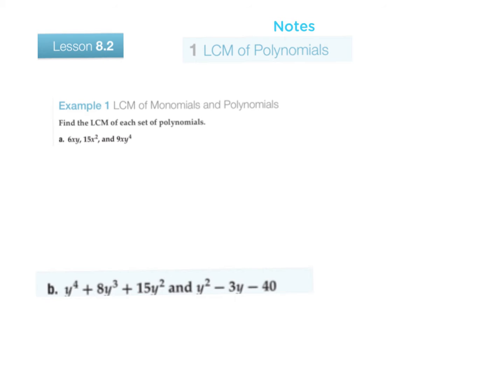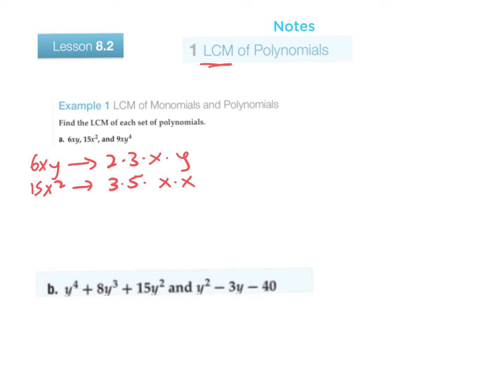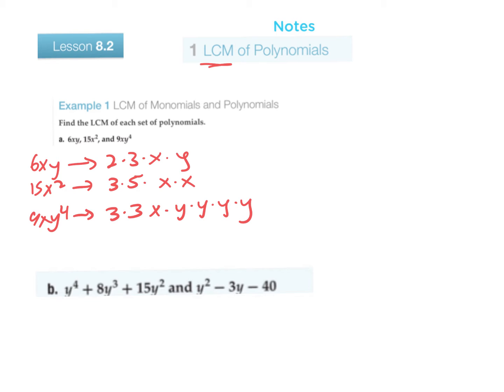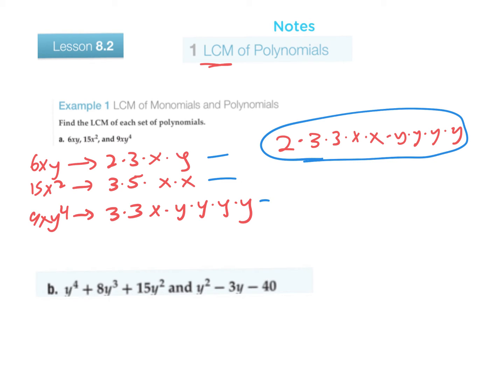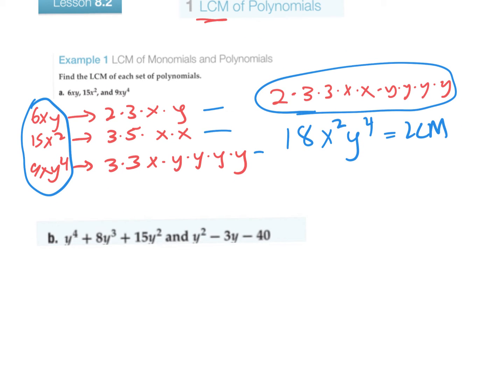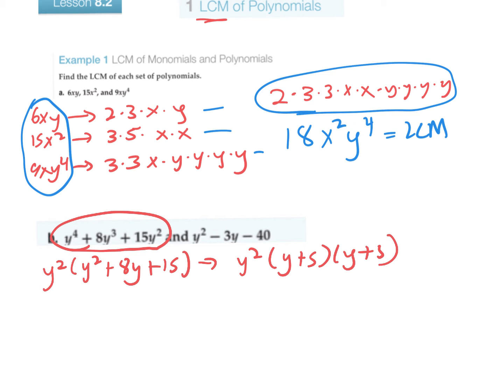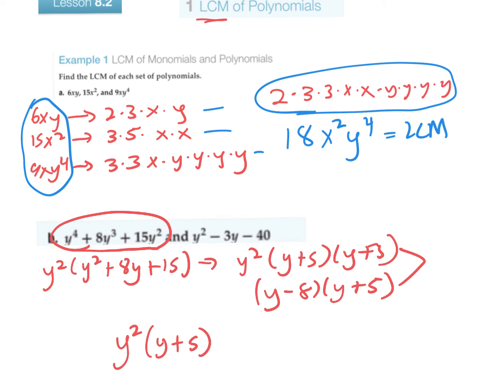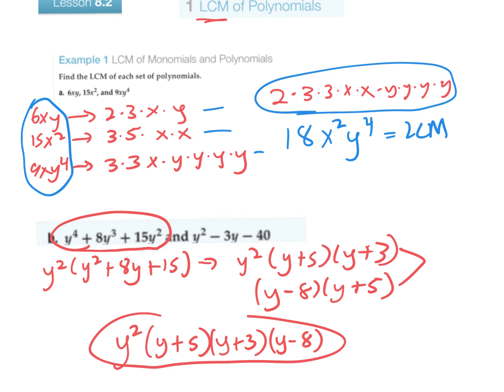Assign 8-2 pt 1.mp4